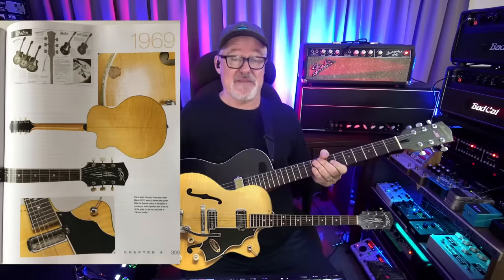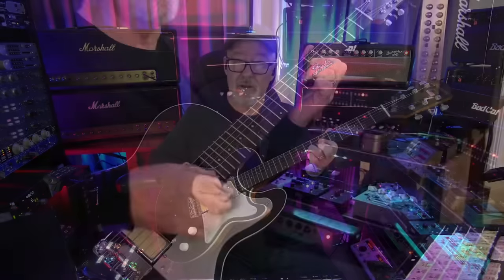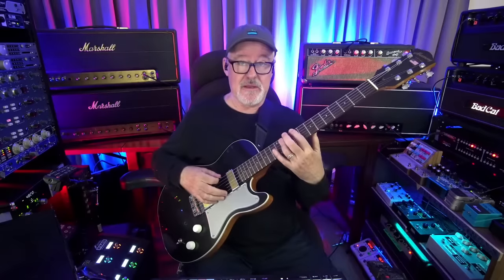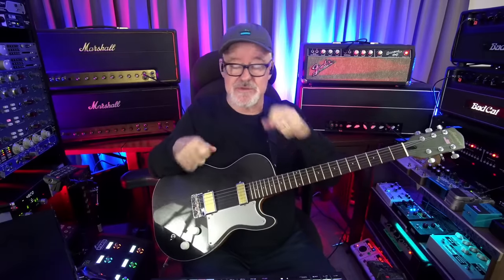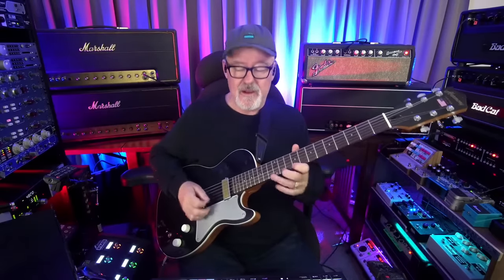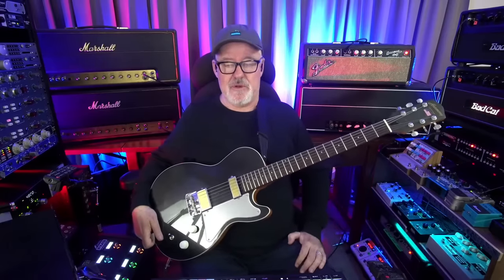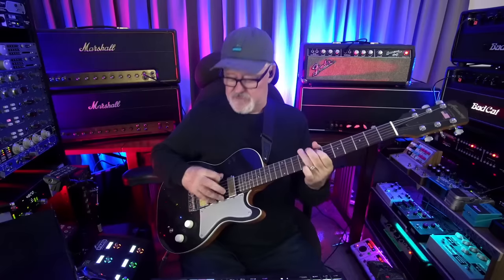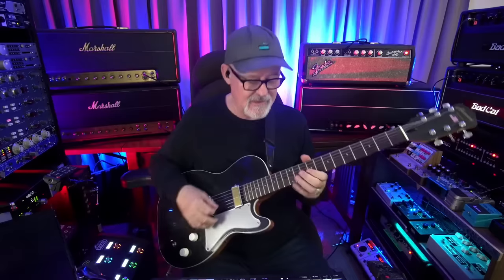This ONE Guitar Sound CAPTURES Us Like NO Other